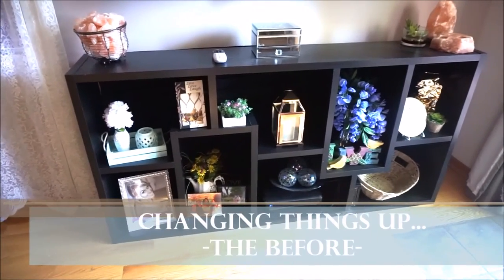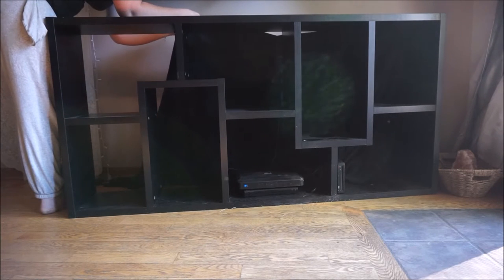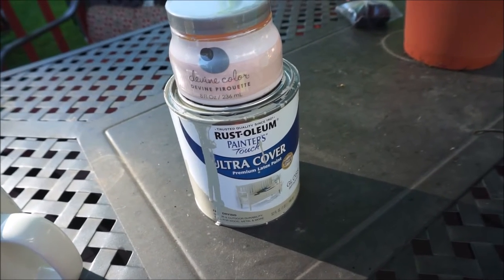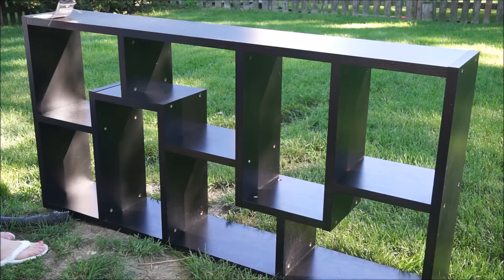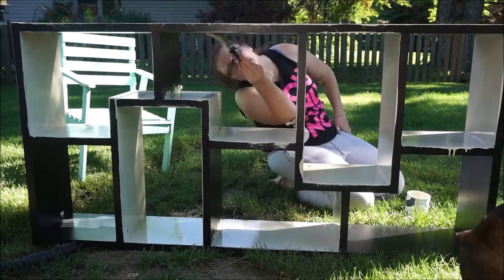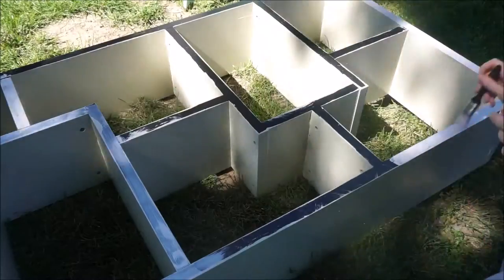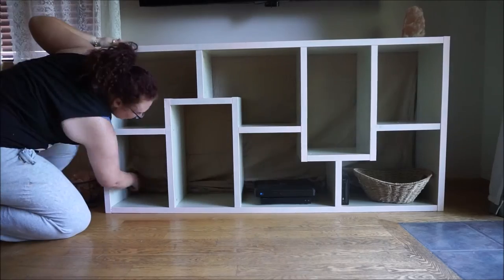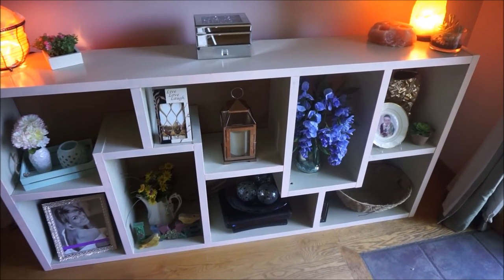D.I.Y. Furniture Transformation!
Hey everyone!!!

Home Videos:
1) D.I.Y. Kitchen Cabinet Lighting: A Warm Ambiance
2) Home Tour: The Man Cave
3) Updating Furniture: New Paint & New Hardware!
4) Spring Clean & Declutter with Me!
5) My Cleaning Routine: Monday-Sunday
6) My Organization: Beauty Supplies
7) My Organization: Office Supplies
8) My Organization: Craft Supplies
9) My Organization: Apparel & Accessories
10) My Organization: Children's Clothing
11) My Organization: Husband's Clothing
12) D.I.Y. Photo Booth
13) Garage Organization & Clean Out
14) Home Tour: Summer Edition
15) Home Improvements & Additions

Wedding Videos:
1) DIY Tiny Bows
2) After The Wedding: Shadow Boxes!
3) Wedding Binder Review
4) Tips and Advice
5) After The Wedding: Our Lives Now
6) How I'm Reusing Our Wedding Decor & Gifts
7) Our Wedding Day Photos
8) Our Wedding Day Video
9) Wedding Q+A
10) My Wedding Dress

Haul Videos:
1) Target Haul
2) Home Goods Haul
3) Summer decor Haul
4) Scentsy Haul
5) Bed Bath & Beyond Bridal Completion Event Haul
6) Amazon Haul

Review Videos:
1) Erin Condren Set Up
2) Cize Review
3) Essential Oils
4) Jaclyn Hill & Becca Face Pallet Review

Monthly Videos:
1) Monthly Lifestyle Favorites
2) Ipsy Unbagging

Random Videos:
1) Q+A: Your Questions, My Answers!
2) My Scrapbook Supplies
3) My Coffee Mug Collection
4) How I Curl My Hair
5) The Spring Clothing Swap
6) My Planner Supplies
7) Plan With Me!
8) Morning Routine
9) Night Time Routine
10) Exercise Routine

Tag Videos:
1) Husband Tag
2) Home Sweet Home Tag

Fashion Videos:
1) Spring Fashion Essentials

Recipe Videos:
1) My Favorite Smoothie Recipes
2) Water Infused Recipes
3) Hooters Chicken Recipe